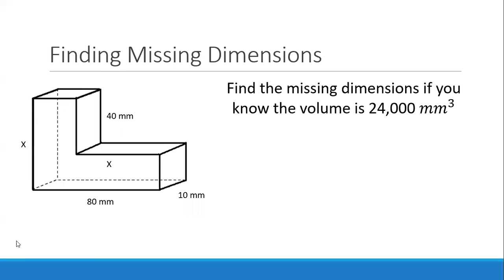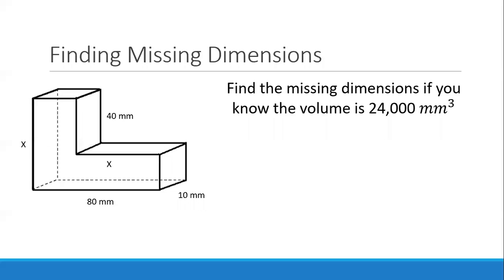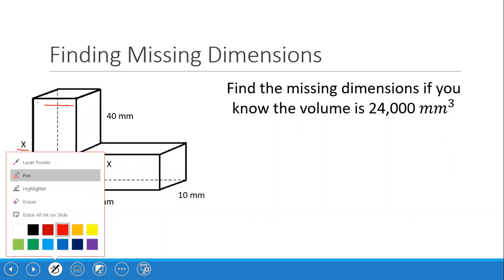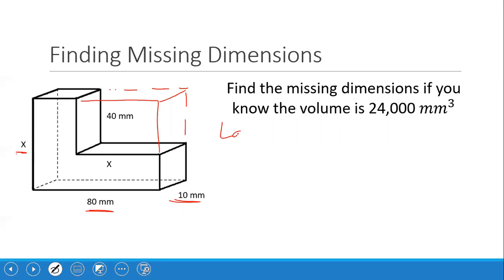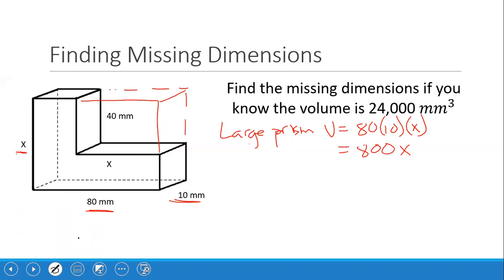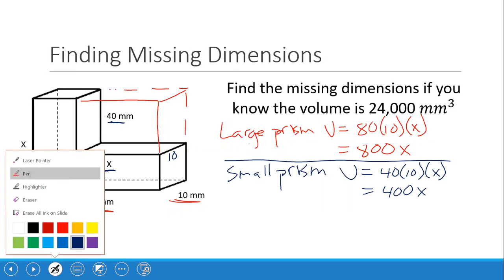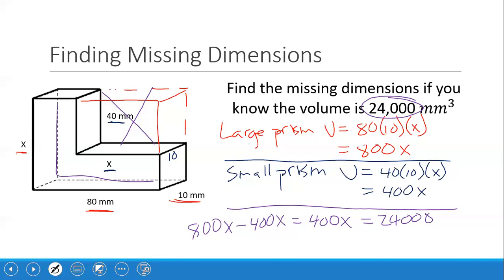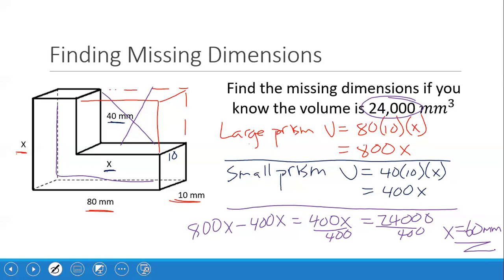Find Dimensions of 3D Solid